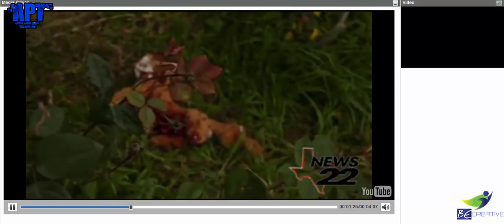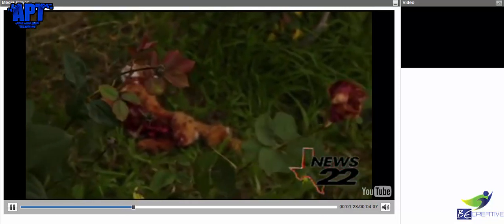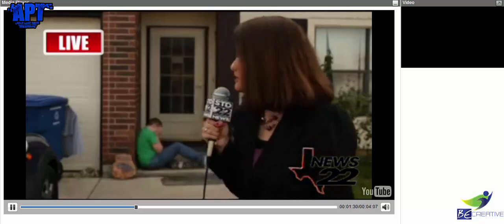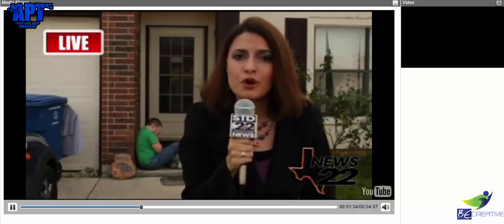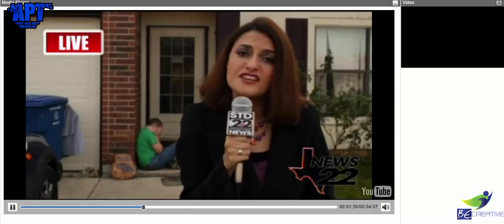LEVE 10 1 part1 English